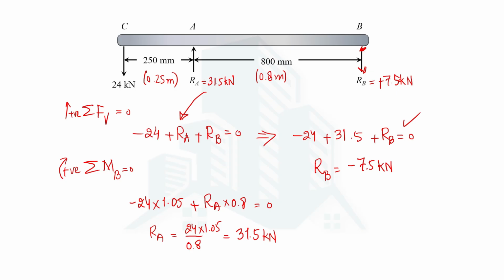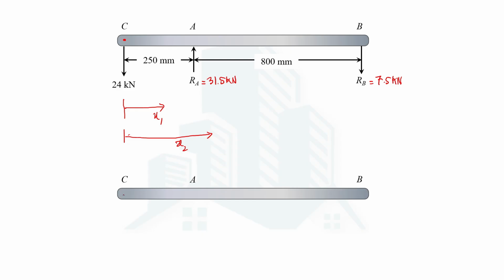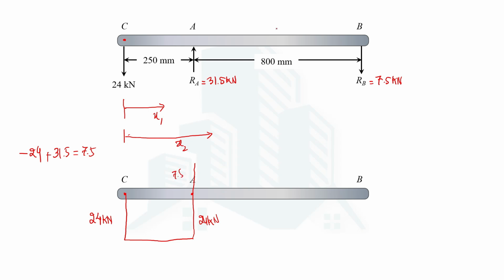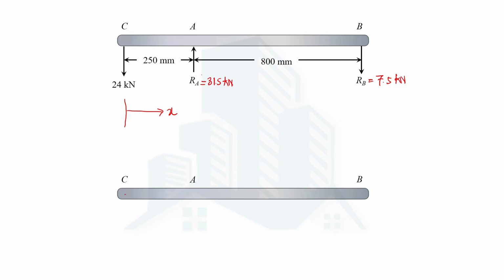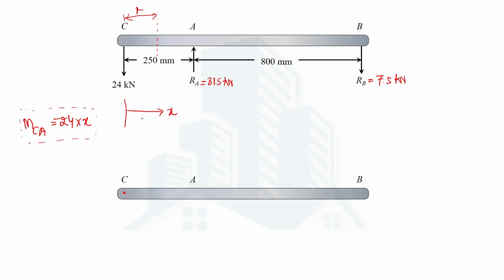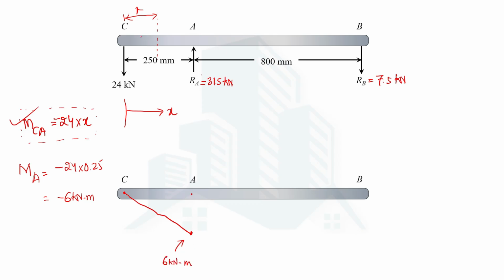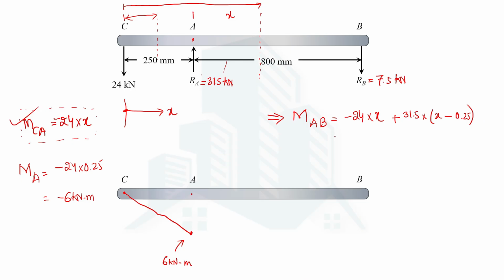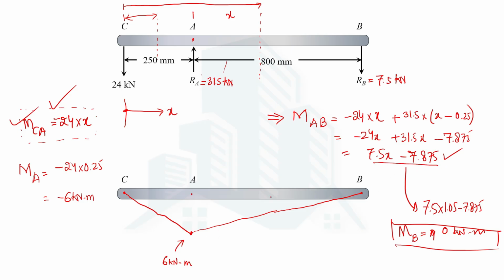Problem 6-1: Draw shear and moment diagrams for the shaft: Part 2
Welcome to Part 2 of solving this civil/mechanical engineering problem! 🚀 In this video, we calculate and draw the Shear Force Diagram (SFD) and Bending Moment Diagram (BMD) for a shaft subjected to external forces. The bearings at A and B are assumed to exert only vertical reactions on the shaft. 🛠️

We'll walk you step-by-step through:
✅ Constructing the shear force diagram.
✅ Developing the bending moment diagram.

Statement of Problem 6–2.
The dead-weight loading along the centerline of the airplane wing is shown. If the wing is fixed to the fuselage at A, determine the reactions at A, and then draw the shear and moment diagram for the wing.

This video is designed to make learning the mechanics of materials/structural analysis simple and intuitive for students and engineers alike.